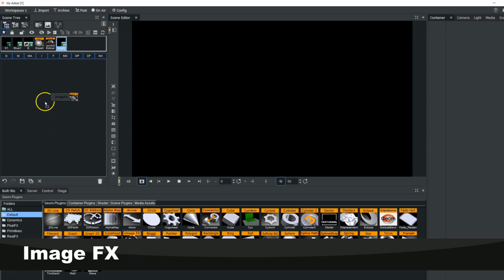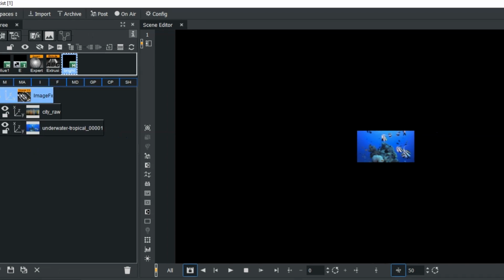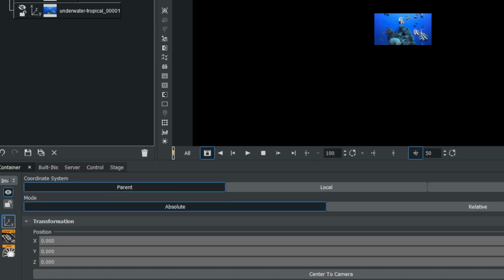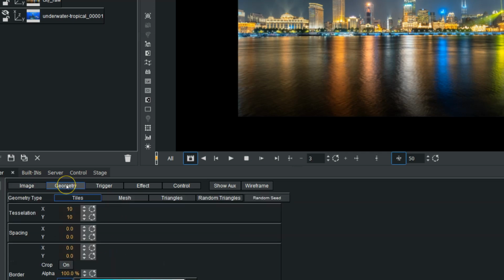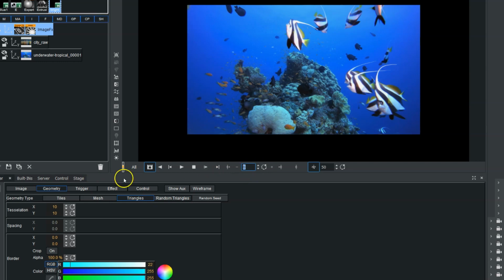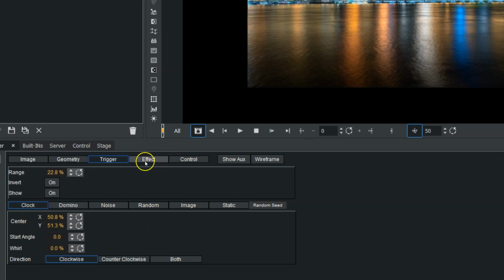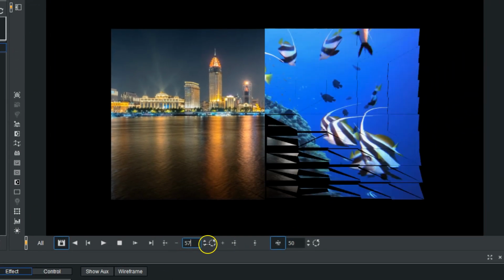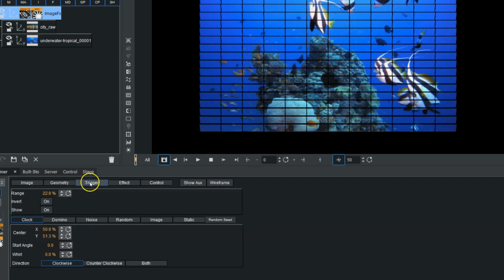Vizrt 4 Image FX Plugin tutorial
How to use the Vizrt 4 Image FX plugin.

The Vizrt 4 Image FX geometry plugin enables you to create transitions between images. There are a wide variety of effects that can be applied through the editor. The Image FX is a complex plugin with advanced formulas. Because of this it is best to watch the video to see how these properties can be put into effect. This plugin may require some experimentation while setting up because of the complexity.

To begin you can drag the Vizrt 4 Image FX plugin into the scene tree or scene editor window.

Next you can drag two images from your server into the scene tree as well. Make sure to place these two images as sub-containers of the Image FX plugin. The Image FX container should be the parent container and the two images should now be sub-containers.Now click on the Image FX icon to go into the Image FX editor.

Since we added two images into our scene tree, we need to click on the Image tab and click the Load from Scenetree button under the Manage section. The Load from Scenetree button will load the images that are added directly as sub-containers to the Image FX container.

Click on the Control tab. We want to keyframe the progress percentage under the Animations tab. Once you set keyframes you should see your images switch when you hit the play button.

The next button you’ll want to highlight is the Trigger tab. In the trigger tab you’re able to select different progress types. The progress type changes as you animate one of the options in the control menu. The options here are Tiles, Mesh, Triangles, Random Triangles and Random Seed.

Some of the other tabs you could use to effect the images are Geometry, Effect which the video will cover.